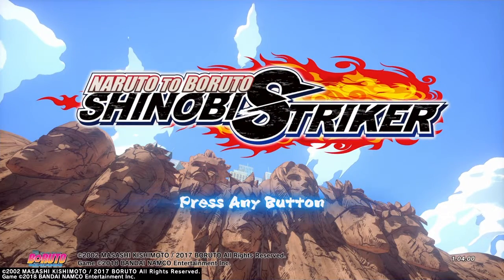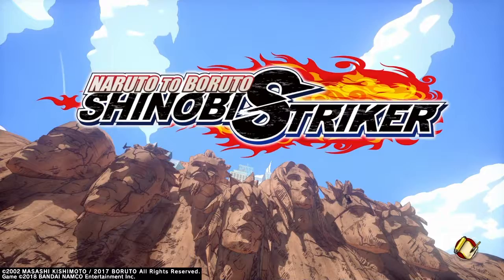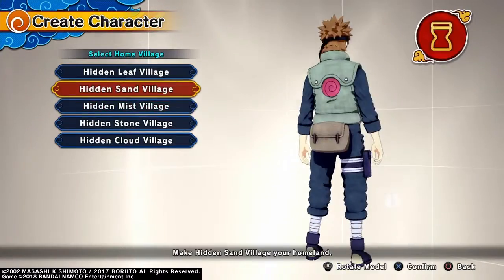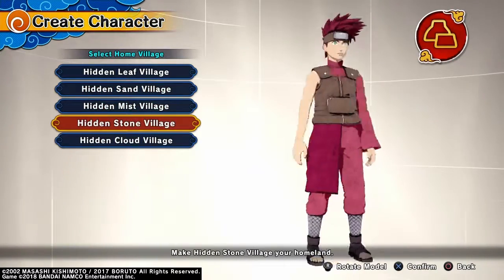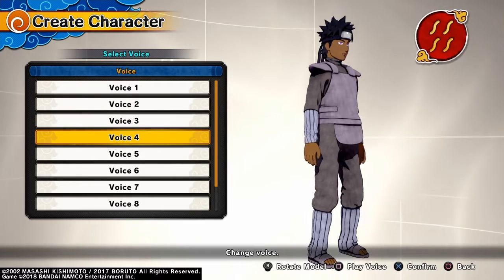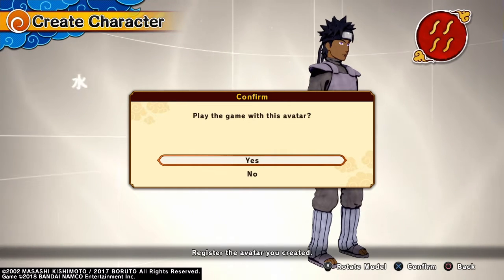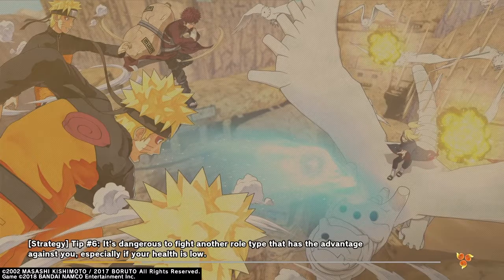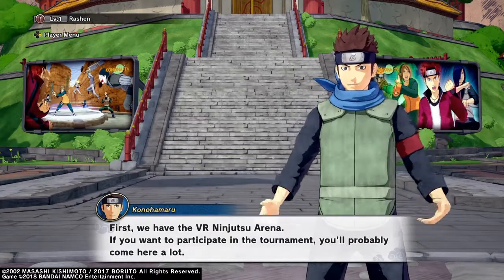Naruto to Boruto SHINOBI Striker Character Creation